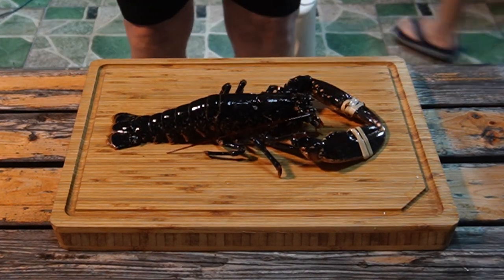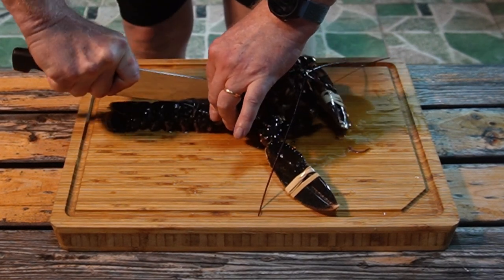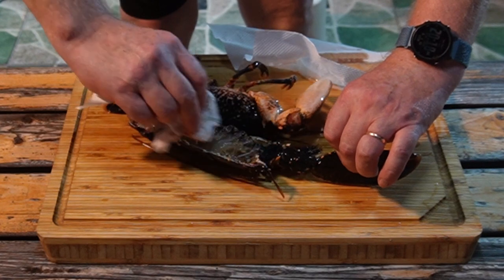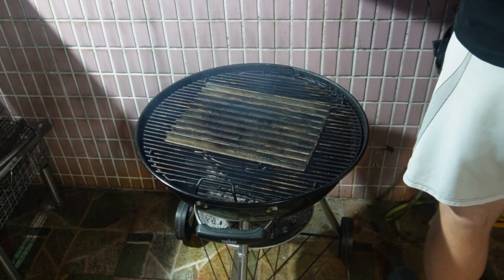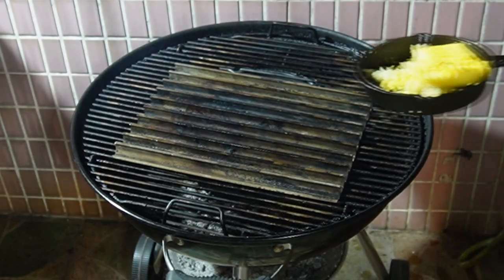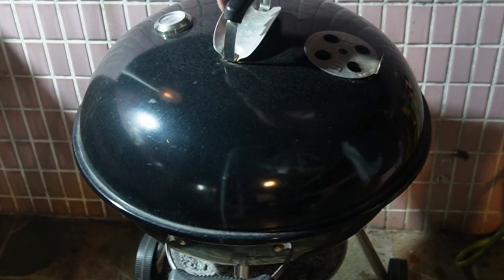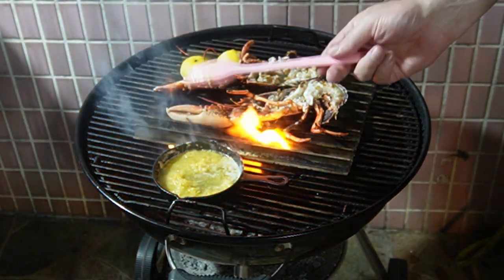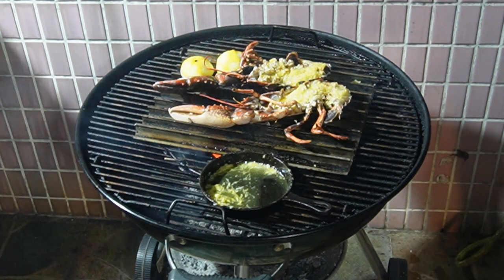BBQ Lobster with Lemon Garlic Butter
In this mouth-watering video, prepare to be dazzled by the sight of a succulent lobster being grilled and then drizzled with a delicious homemade lemon garlic butter. With step-by-step instructions, this video will teach you how to master the art of grilling seafood and how to create a decadent lemon garlic butter that perfectly complements the sweetness of the lobster meat. Sit back, relax, and enjoy as this BBQ Lobster with Lemon Garlic Butter dish takes center stage, promising to tantalize your taste buds and leave you craving more.

Ingredients:

Lobster
Garlic
Lemon
Butter